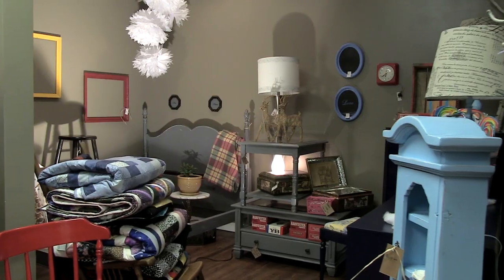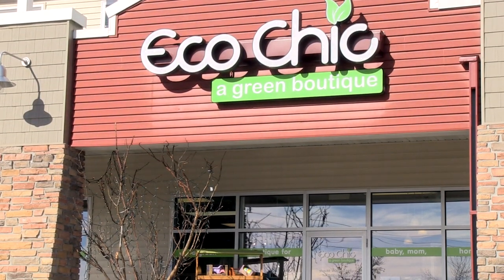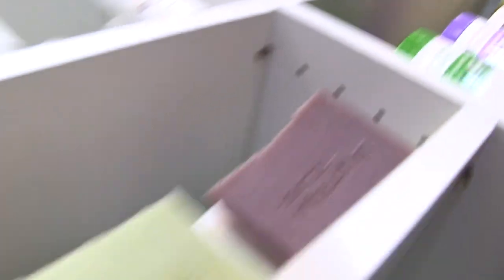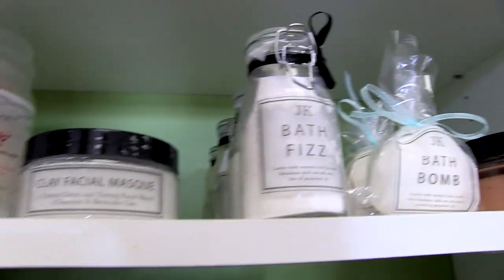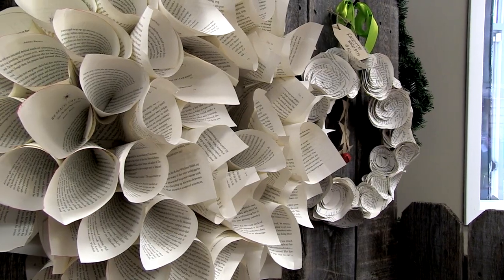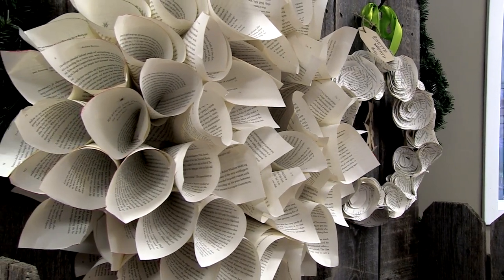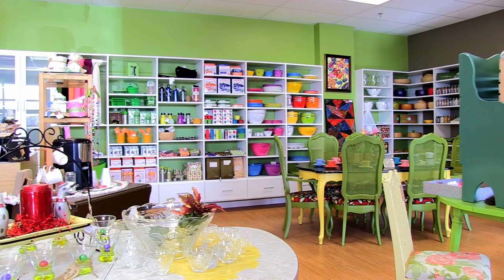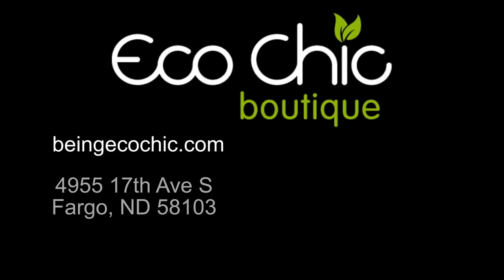Eco Chic Boutique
Maria Bosak, at Eco Chic shows us around the store, and introduces us to new ways of staying Green in the Fargo area. With a wide range of products for baby, mom and home, and items to live a healthier lifestyle with organic materials and natural fibers. You can find more about Eco Chic